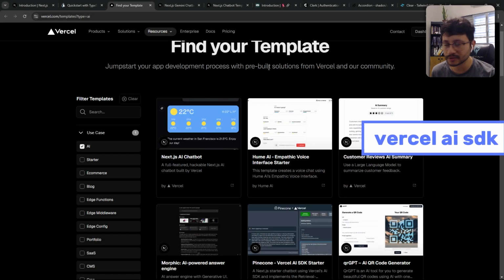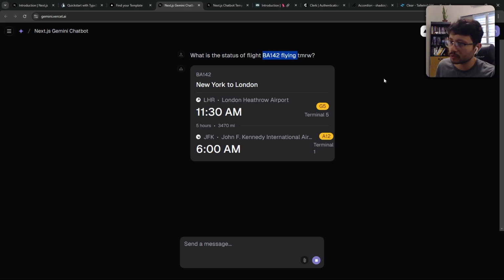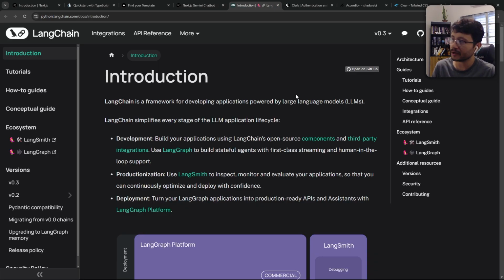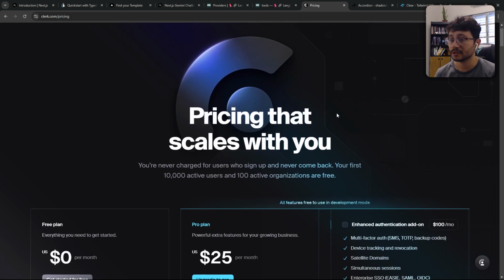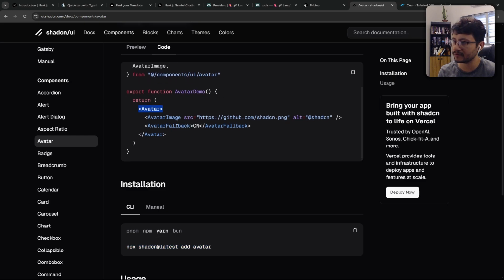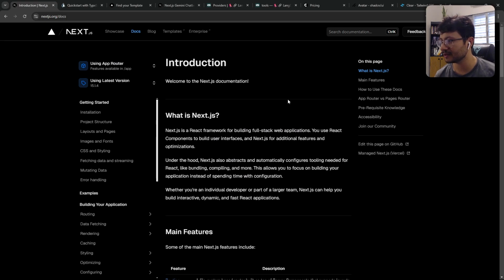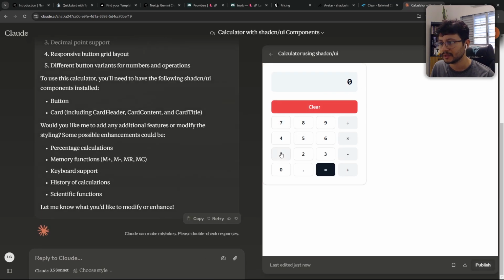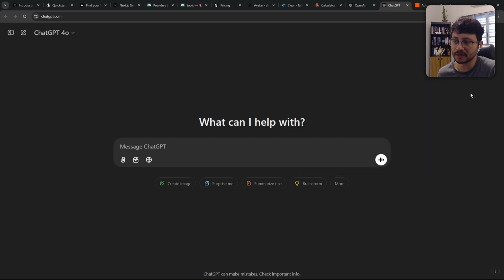Build an AI SaaS Business in Weeks with This Tech Stack (no-code & code)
Discover the best tools for AI development, including both no-code platforms and developer-focused frameworks. This video explores tools like n8n for automation, WhatsApp integrations, Google APIs, ConvertKit for newsletters, and frameworks like Next.js, LangChain, and Tailwind. Learn how to balance ease of use with customization, manage costs, and choose the right tools for your AI project. Perfect for beginners and seasoned developers alike.

timestamps:

00:00 - Introduction to AI Development Tools
00:06 - Key Criteria for Selecting Tools
00:27 - Balancing Ease vs. Customization in AI Tools
00:56 - Cost Considerations for No-Code vs. Full-Coding
01:14 - Importance of Customizable Technology
01:26 - Overview of n8n for Workflow Automation
01:46 - Evolution - WhatsApp Integration for AI Tools
02:18 - Google APIs for AI Projects
02:36 - ConvertKit for Business and Newsletter Management
03:53 - Next.js for Full-Stack Web Applications
04:10 - Prisma for Database Integration
04:39 - Vercel AI SDK for Chatbot Development
05:37 - LangChain for LLM Integrations
06:08 - Clerk for Authentication and User Management
06:36 - Shadcn for Streamlining Front-End Development
07:16 - Tailwind and TypeScript for Scalable Design
07:45 - Recommendations for AI Coding Assistants
08:19 - Real-Life Examples of Next.js Usage